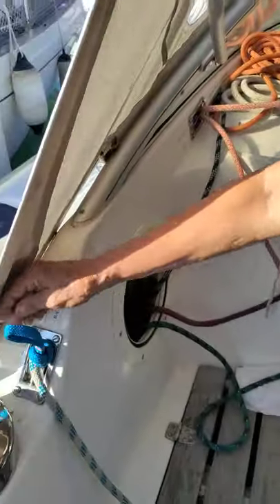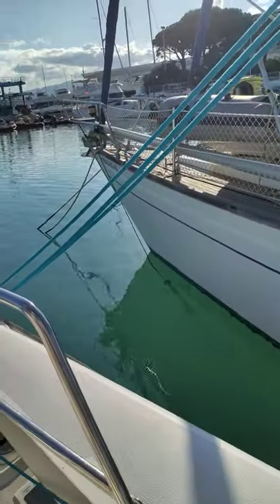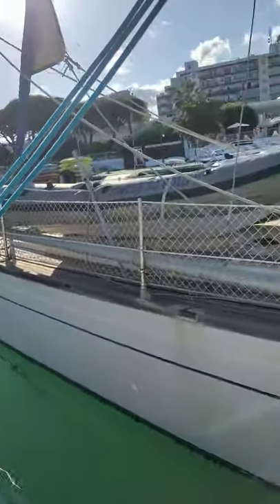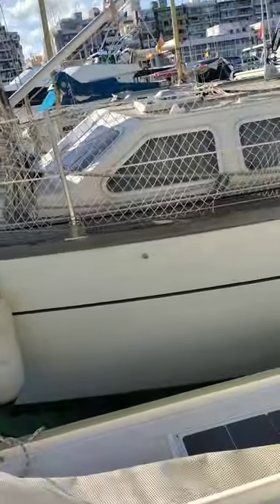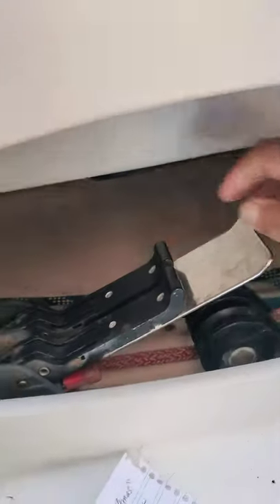Quorning Dragonfly swing wing unfolding preparation sequence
This is the checklist we go through prior to unfolding the Quorning Dragonfly swing wings.  Folding is the same with the addition of releasing the safety stay cable.